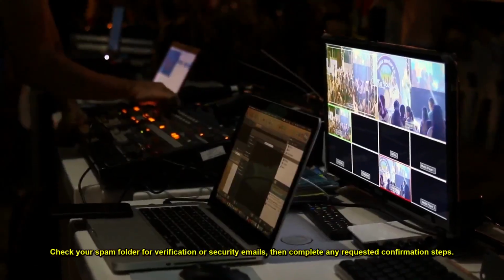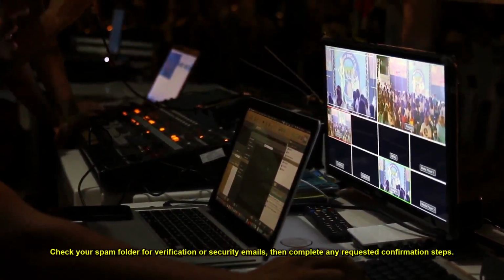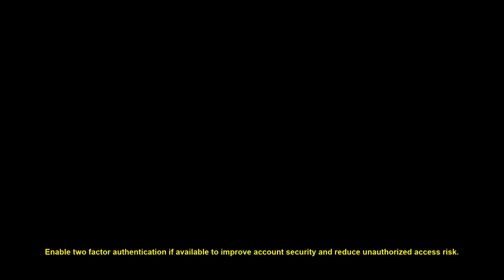How to authorize Amazon Associates product linking rules - Quick Tutorial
Unlock the secrets to maximizing your earnings with the Amazon Associates program in this quick and easy tutorial! In "How to Authorize Amazon Associates Product Linking Rules," we'll guide you step-by-step on how to set up and authorize your product linking effectively.